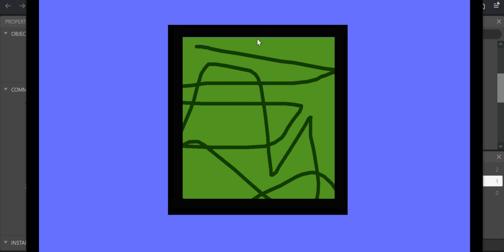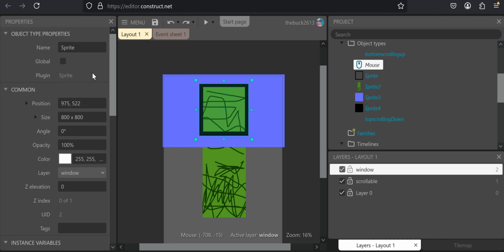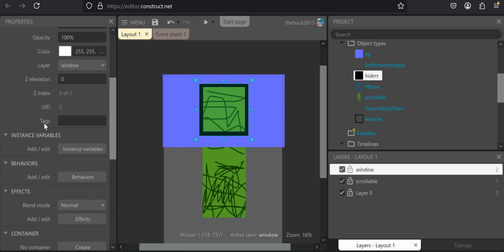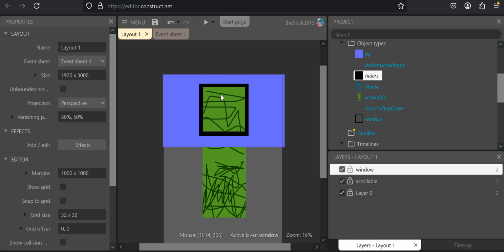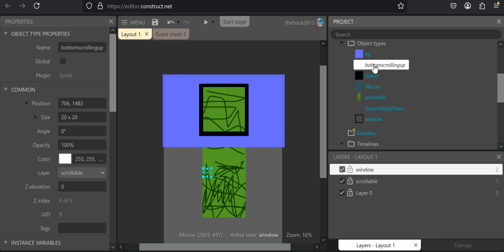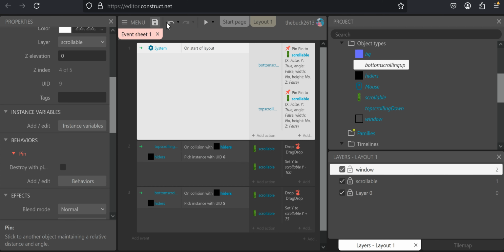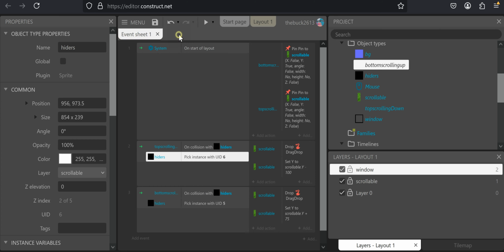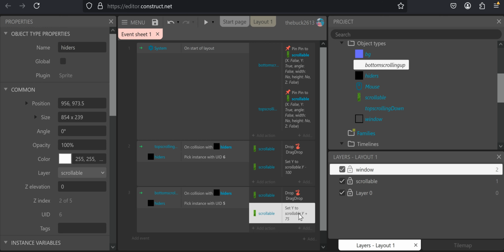construct 3 - scrollable window with minimal coding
*NOTE* the image used to hide the scrollable image need to be colored. Once set to destination out they will be transparent.

instead of setting the overlap to set scrollable image to current location + or - Y. you could set the location and find the needed location by dragging it there in the layout page